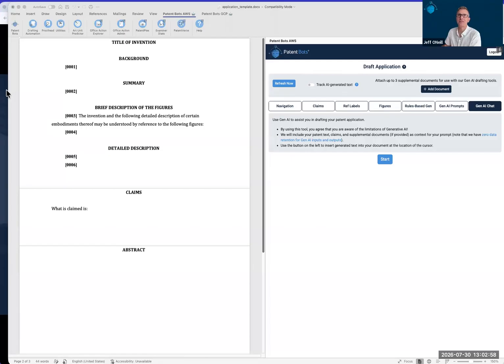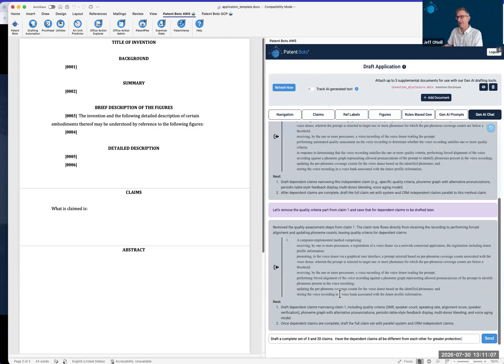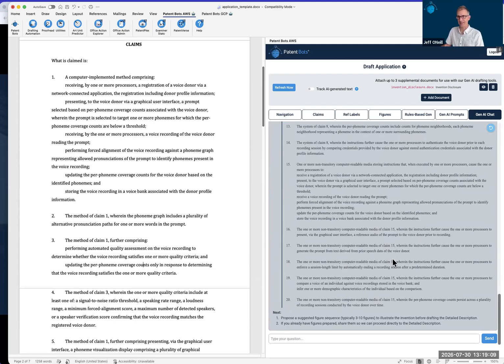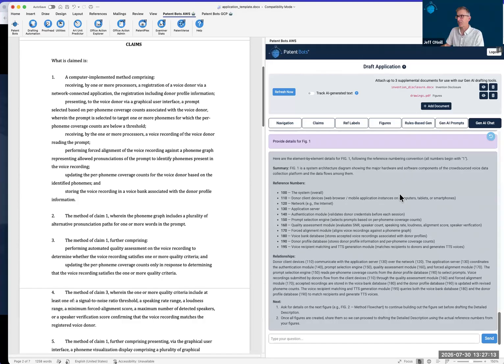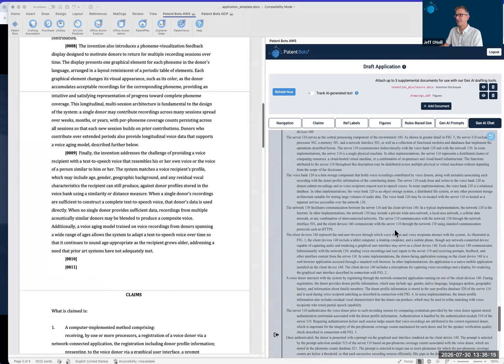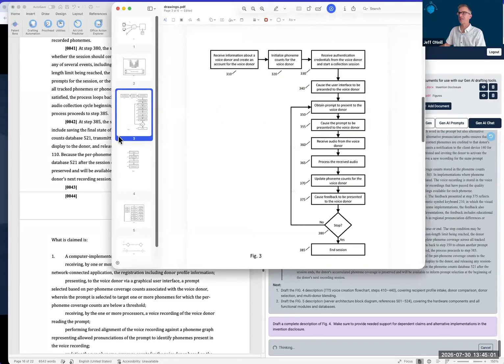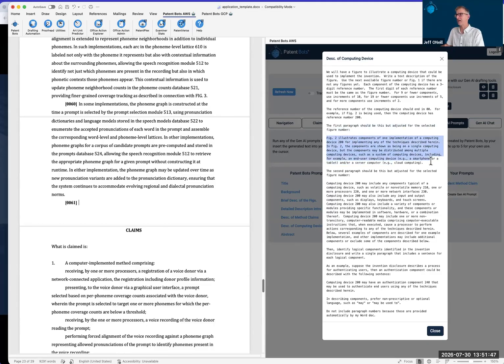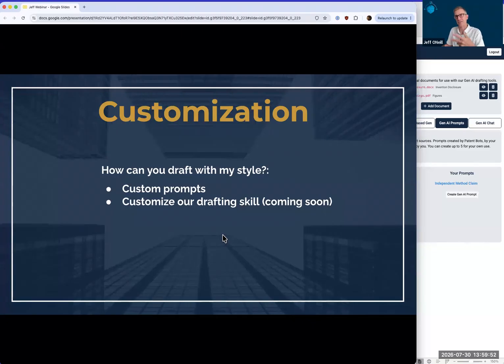Webinar: AI-Powered Patent Drafting with Patent Bots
Watch a complete patent application get drafted live using AI patent drafting tools, starting with nothing but an invention disclosure.

This session shows Patent Bots' three drafting tools in action: Gen AI Chat for open-ended drafting help, Gen AI Saved Prompts for repeatable tasks and custom prompts matched to your firm's conventions, and Rules-Based Generation for the parts of a draft where precision matters most.

You'll watch an entire application take shape from disclosure to claims to spec, and leave knowing which tool to use at each stage and how to get substantive help instead of generic AI output.

Patent Bots builds AI-enabled patent drafting software, built by a practicing patent attorney and used by 45 of the top 100 IP firms.